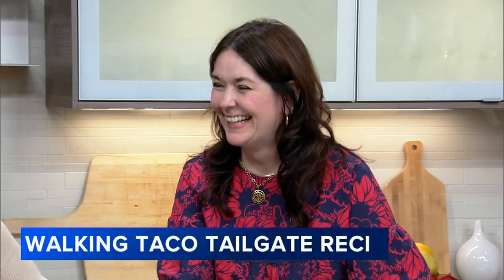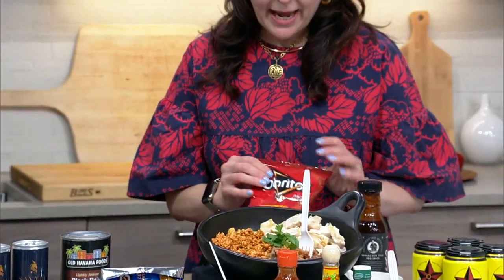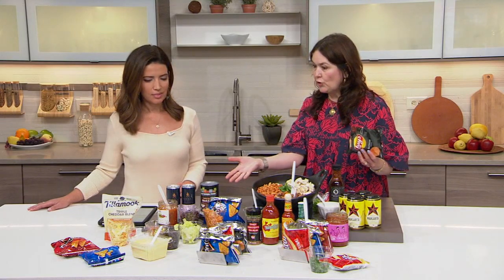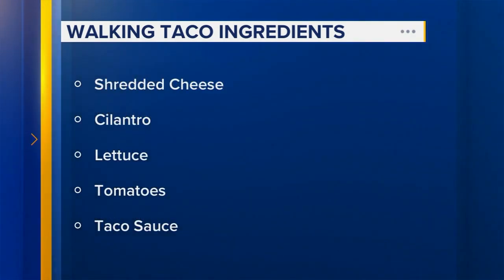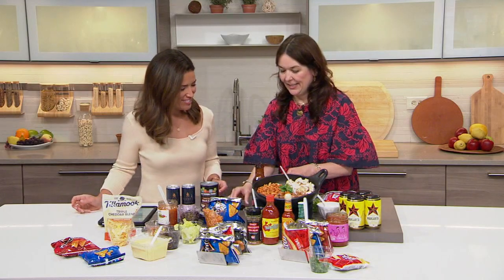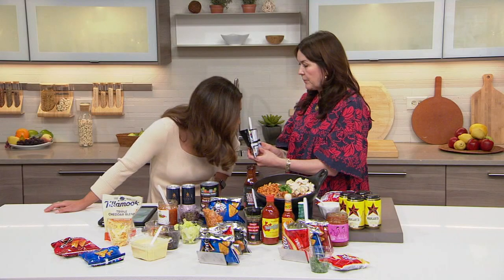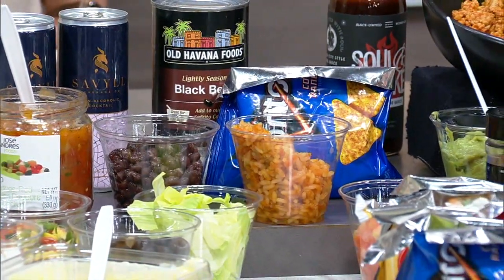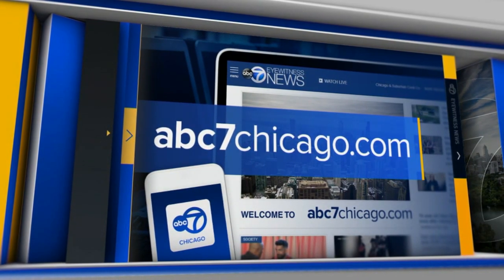Mariano's shares tailgate food ideas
Mariano's joined ABC7 Chicago Monday to share some Labor Day 2023 and tailgate ideas. These food options can take you all over the world. FULL STORY